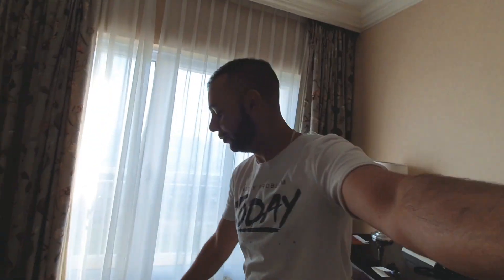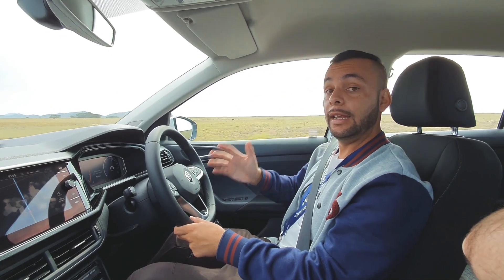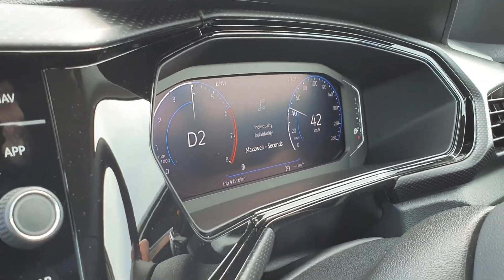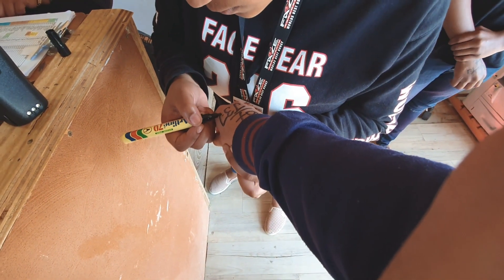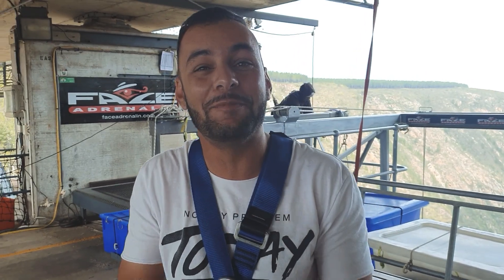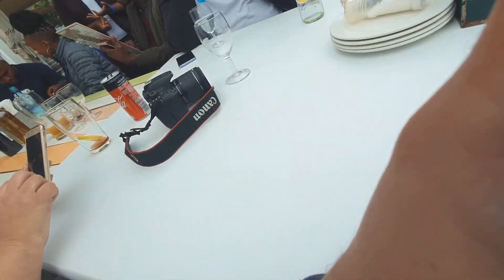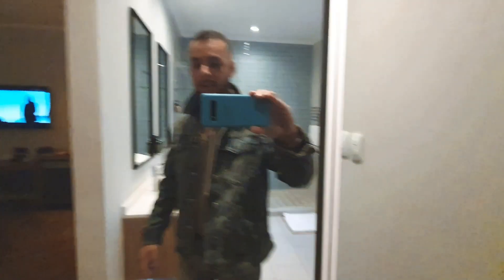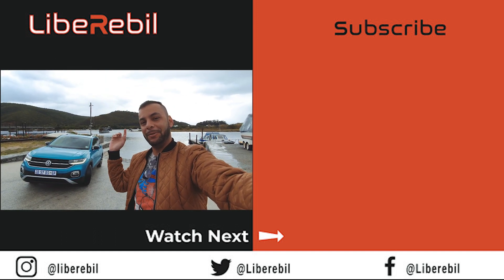JUMPING OFF THE HIGHEST BRIDGE IN AFRICA!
Thanks to VW S.A for inviting me down! It was amazing!
Bloukrans bridge is the worlds highest commercial bungy Jump!

Merch - T-Shirts      R200
             Hoodies      R350
             Crewnecks R320

Thanks to Autowash Craftsman for keeping our rides clean. Contact them on 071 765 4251.

Liberebil Social